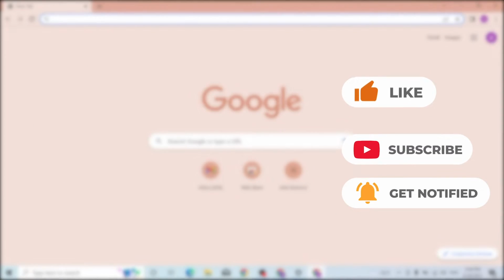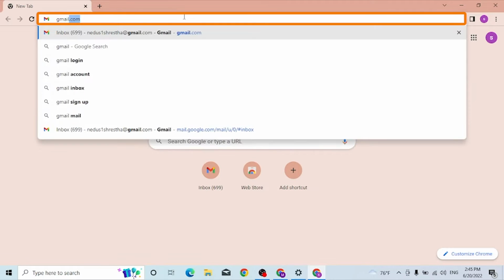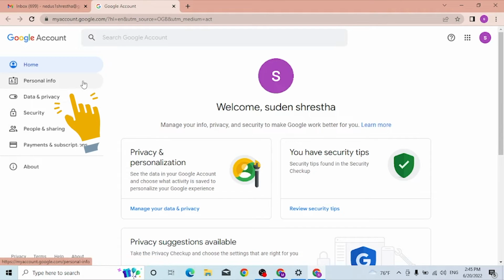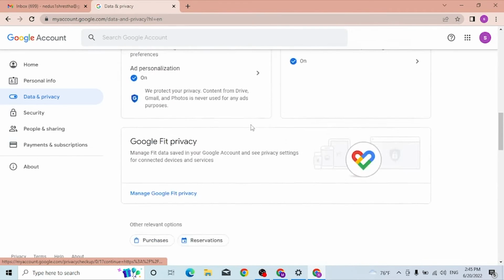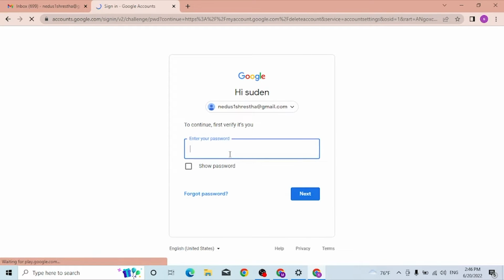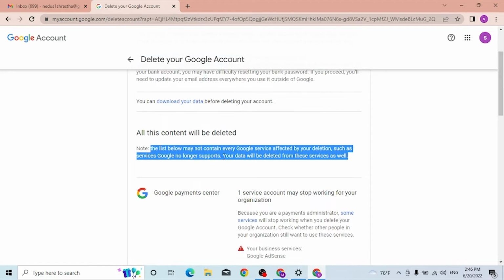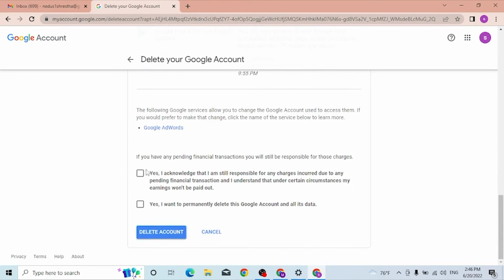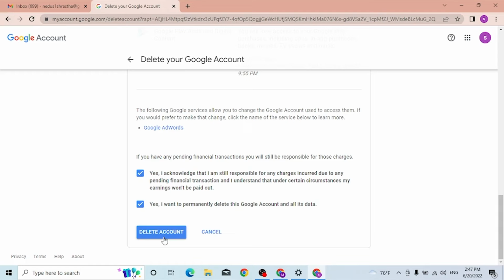How to Delete Your Email Account? Delete Gmail Email Account Online from Web Browser